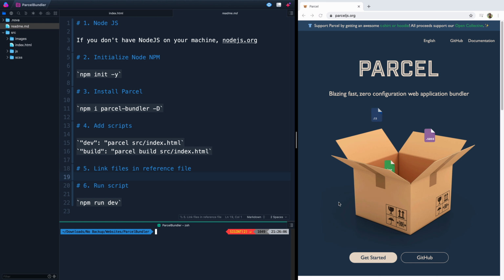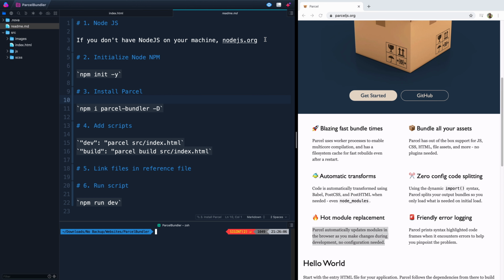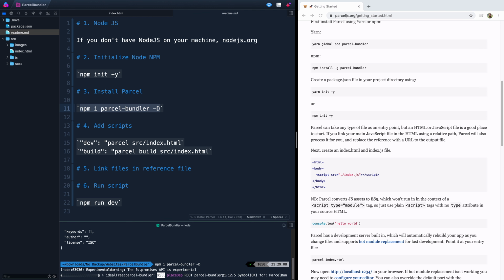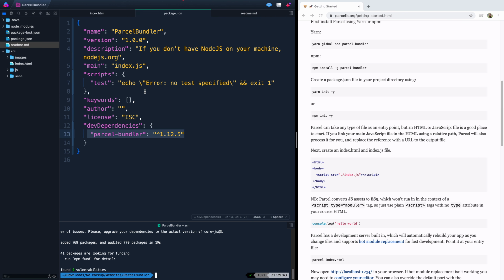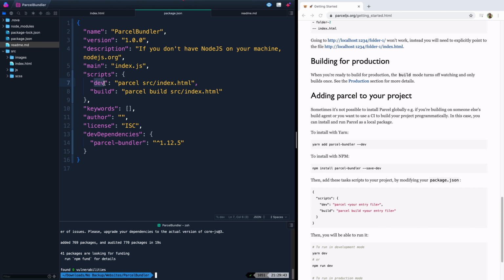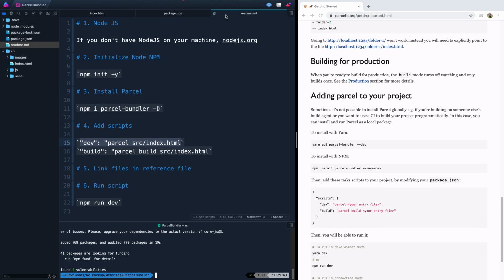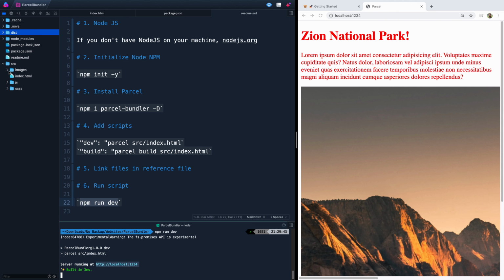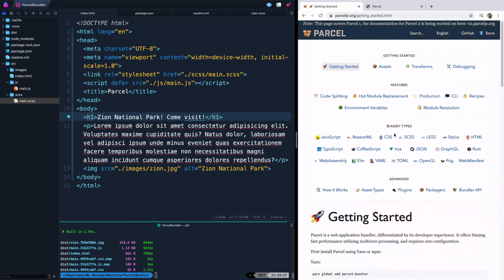A Beginner’s Guide to Parcel JS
If you thought GulpJS was cool, wait until you see Parcel! From zero to actively building a site in like 2 minutes top! It's the quickest way I know of to go from thinking about a website to actively building. I'll show you the basic functionality—setting up Parcel to watch your HTML file and automatically pull in, bundle, compile, and minify SCSS and JS.